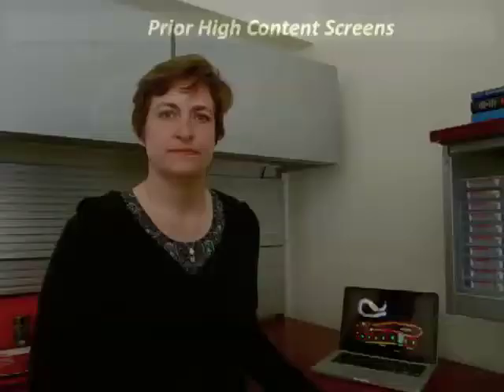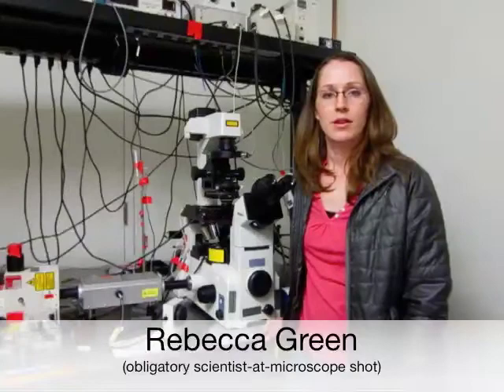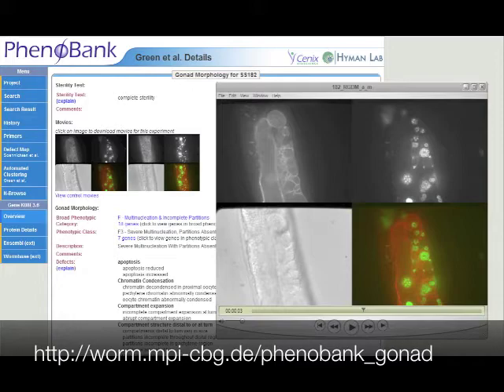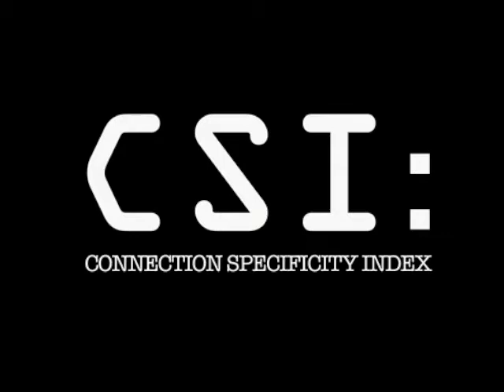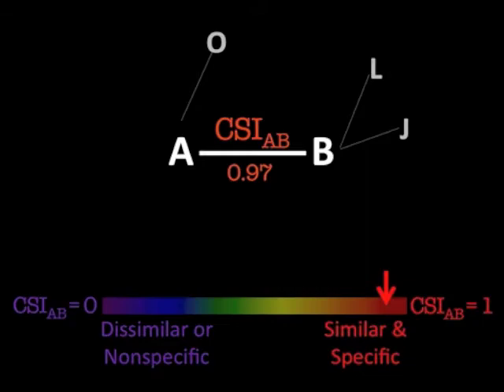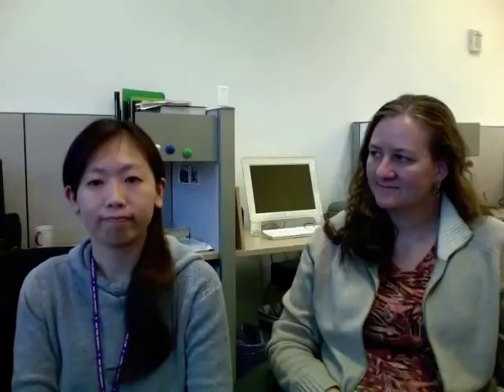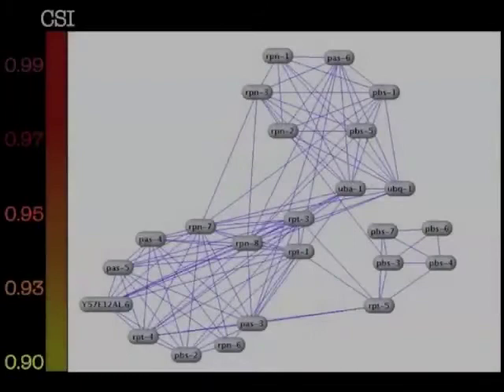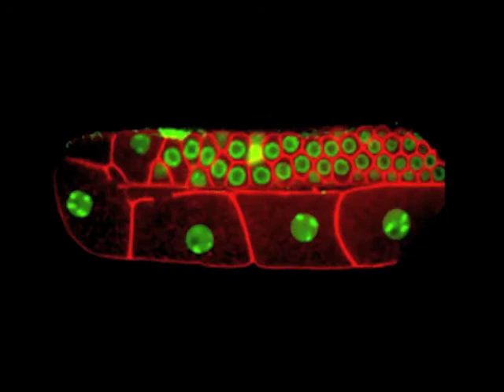A Gene-by-Gene Guide to a Complex Organ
The complexity of organ development is an untapped resource for systems-wide mapping of genetic networks. Now, Karen Oegema and coworkers combine genomics techniques with live imaging to build a high-resolution network of essential C. elegans genes in a whole organ and predict individual gene function with startling molecular detail.